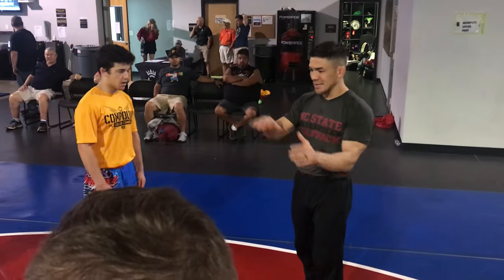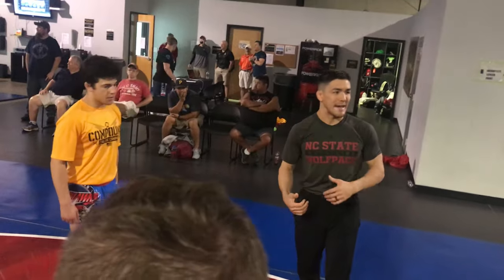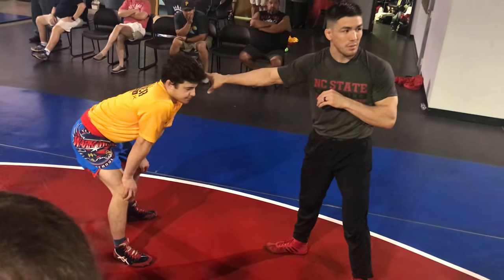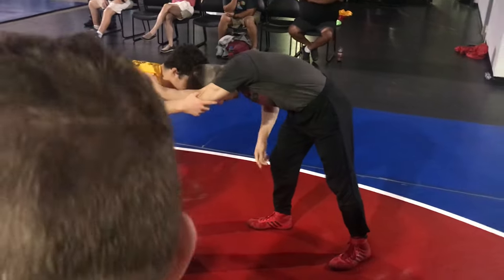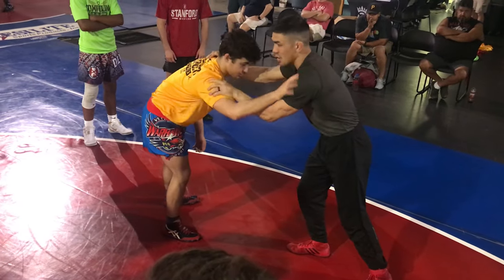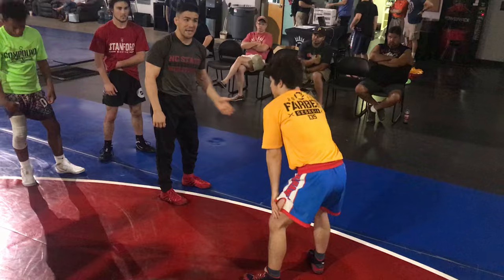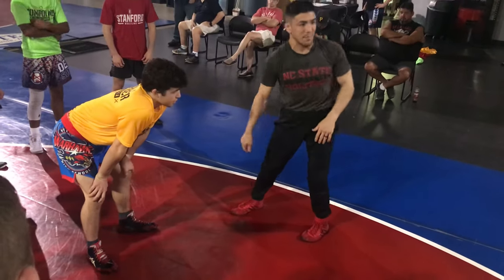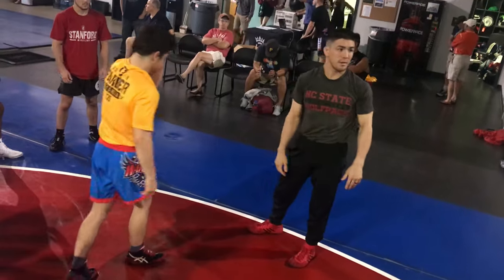Steering Wheel Set Up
Coach Hall uses a steering wheel handfight set up to create openings for his leg attacks.